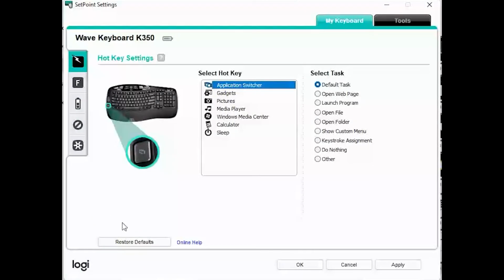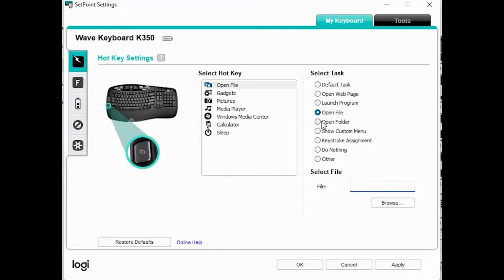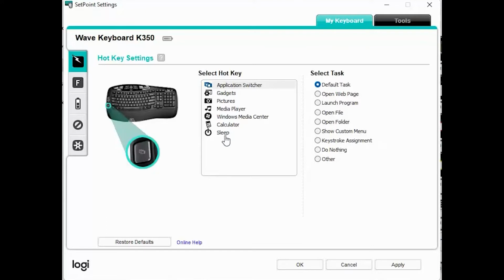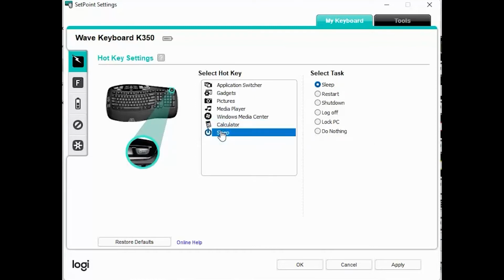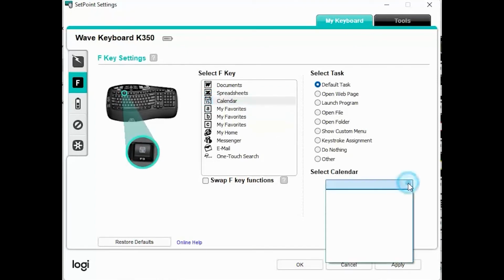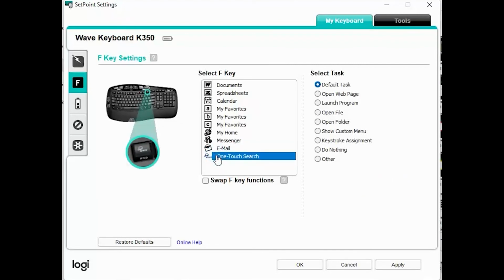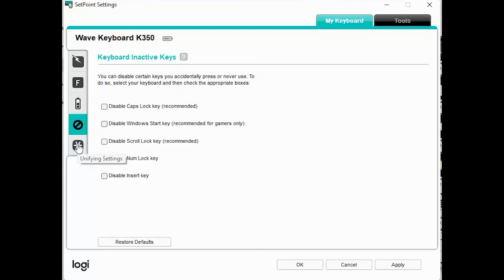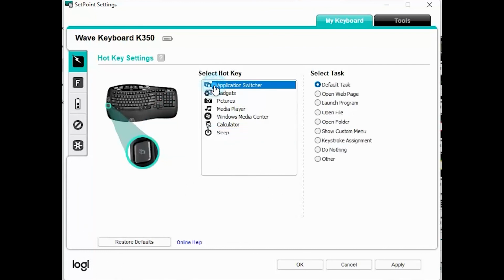Logitech K350 - How to Program Keys + Review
This has been my everyday keyboard for one month. I am a bad typist, so it helps me a lot.